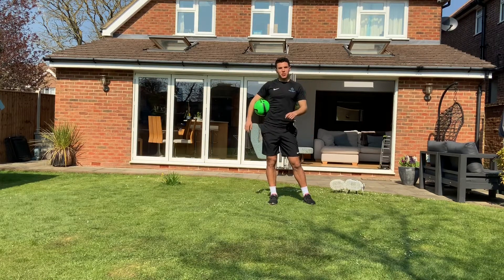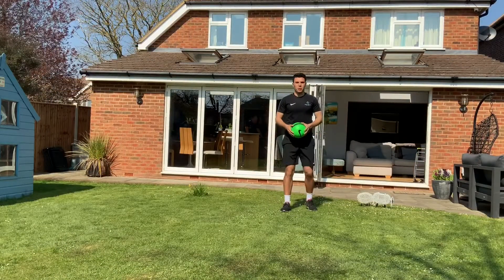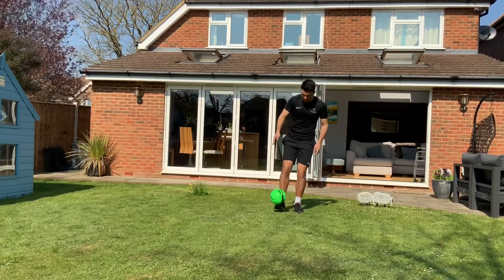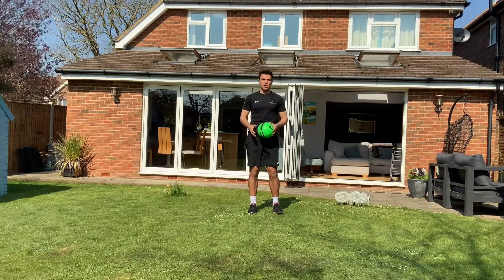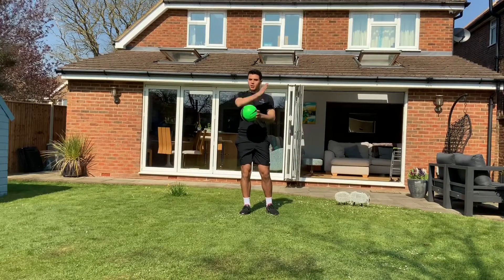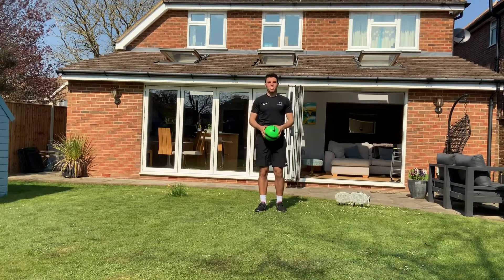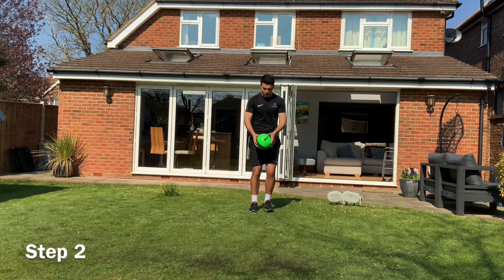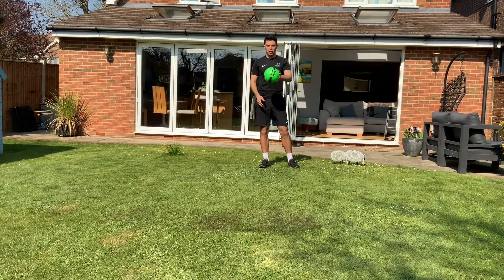AROUND THE WORLD TUTORIAL!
The around the word is a skill that every player wants to have in their locker. Follow this simple tutorial to upgrade your freestyle game!

Facebook: Josh Evans Soccer School